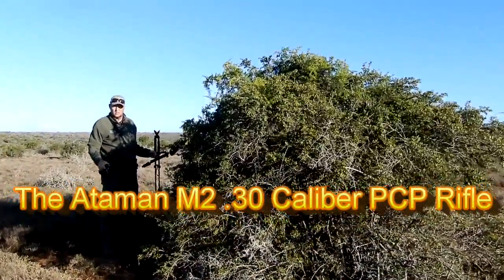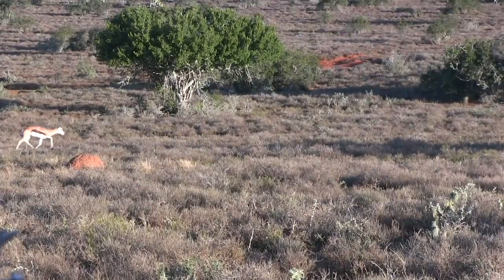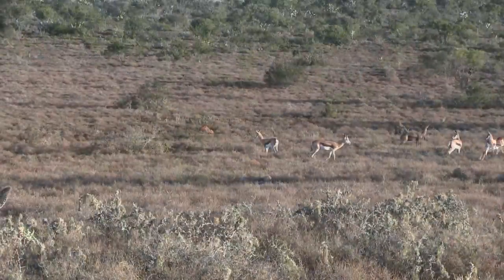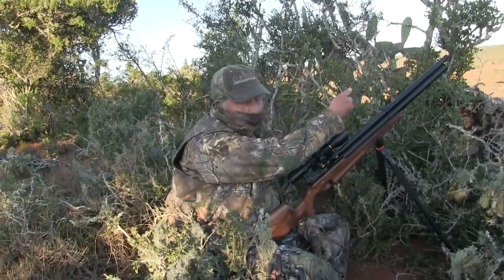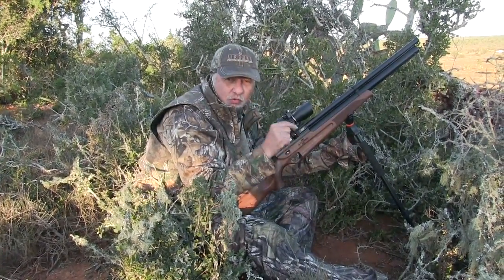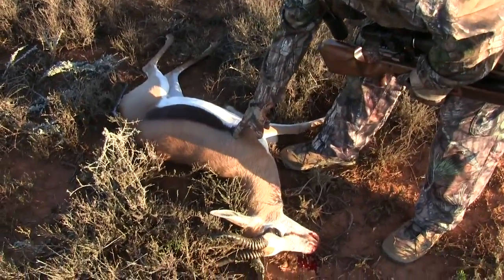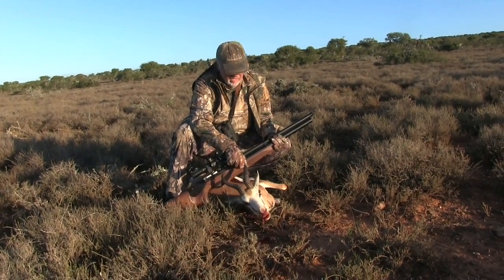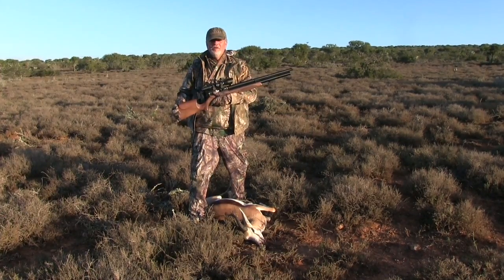Airgun Hunting: Ataman M2 30 caliber Airgun Hunt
How to hunt big game with an airgun. in this segment Jim takes the Ataman .30 caliber pcp air rifle into the field after one of his favorite small antelope, the springbuck.

After spotting several groups on the side of a sprawling areacovered in thorn-bush and invasive cactus, Jim and Andrew set up a stalk, only to get pinned down in a small cluster of vegetation.

A small herd that had run by and held up at about 200 yards away, started moving back at a slower trot. I thought they were going to pass, when a few animals in the rear stopped momentarily. I had the Ataman M2 on sticks, and shifted the cross-hairs for a lung shot. and nailed it.

The springbuck did a jump and kick, ran a short distance, and piled up. He was dead on walkup as you see, I got a bit of a shock when I looked down and found myself standing on a cobra shed!

The Ataman M2 performed very well, with great accuracy and enough power to cleanly kill this antelope. The .30 caliber (with respect to a gun shooting pellets) is a solid choice for a multi species gun that is appropriate for small game up to the middle sized quarry. The platform worked great for me, and I think this would be an outstanding choice for a predator gun. but that's my next trip!

Thanks to Airgun Depot for their support on this video, you can check them out at:

There will ba lot of interesting content coming soon!